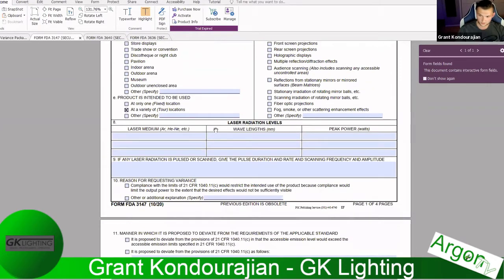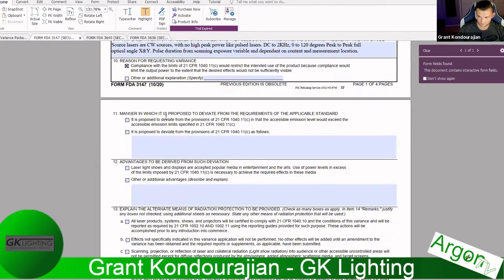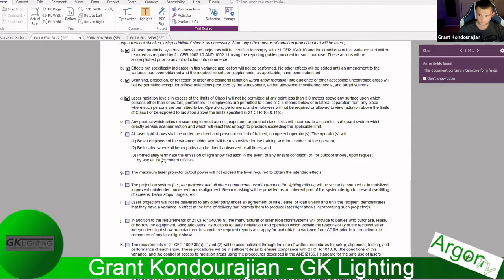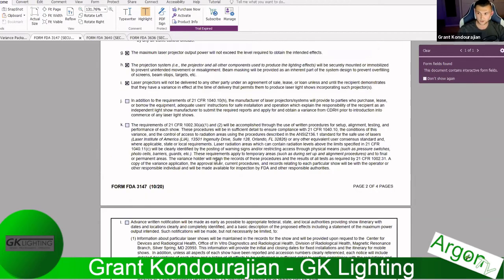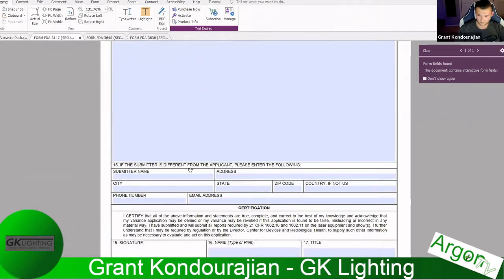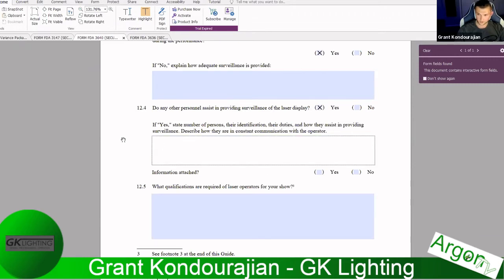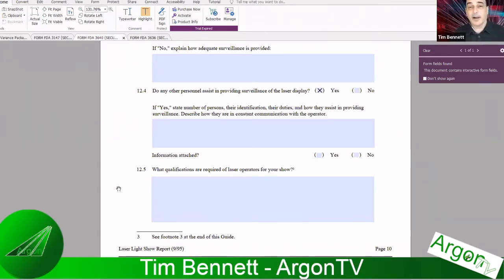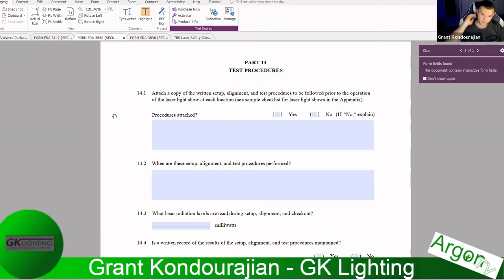How To Get A Laser Variance - By ArgonTV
How To Get A Laser Variance is the discussion in this video between Grant Kondourajian from GK Lighting and Tim Bennett from ArgonTV

If you are based in the USA and are buying or selling lasers for use in public spaces, then you need a variance.

Grant shares his extensive knowledge about how to get a laser variance and also does a walk through of all the forms that you need.

He also provides some essential links for you to get help and guidance.

Even if you are not based in the USA, you will find this conversation a massive help in conducting yourself professionally with regards to laser safety and compliance.

If you are struggling to understand the variance requirements, this video could very well open up a whole new load of help for you.

Tim Bennett
ArgonTV

🧰 Tools highlighted in this video series: 👌

📚 Other Resources: 👌

to book your interview

🗣 Talk To Me Here At: 👌

For the full story about How To Get A Laser Variance of the video go to:

😆 About Tim Bennett

Hi, I am Tim Bennett and I love laser animation...

Since the 1st time I saw laser in 1989, until now, laser has been one of my passions in life

As Managing Director of Argon Animation Inc, I have been privileged to experience some amazing times all over the world.

My gratitude is expressed in my art form with laser as a show and film producer and now here on this channel, I share some of my knowledge, so that you can create better events.

Originally I am from England and now life in Asia with The Philippines and Thailand being my home.

👉 This video and article are produced exclusively by Tim Bennett for ArgonTV

👉 How To Get A Laser Variance